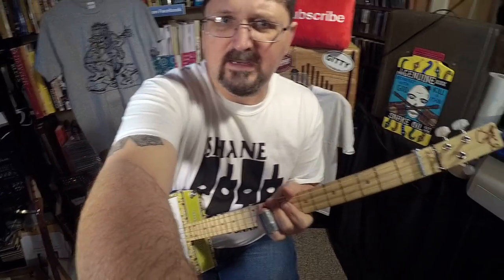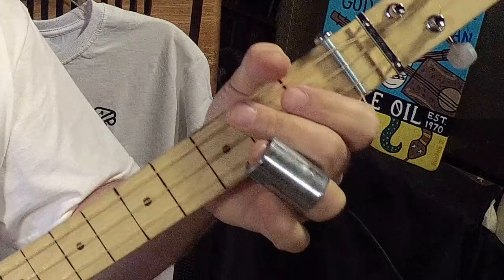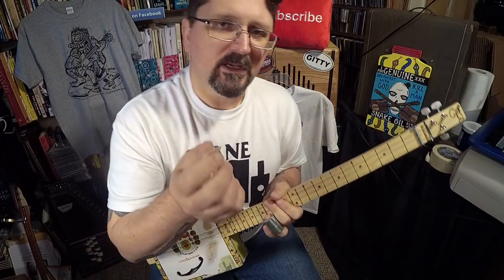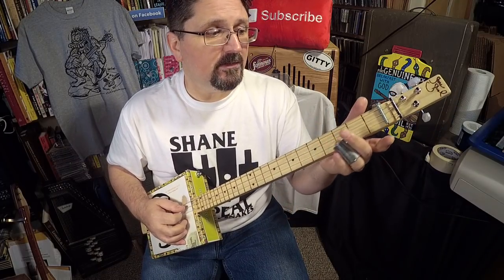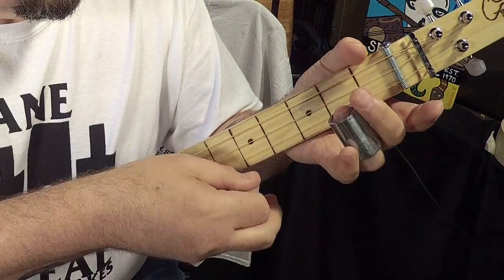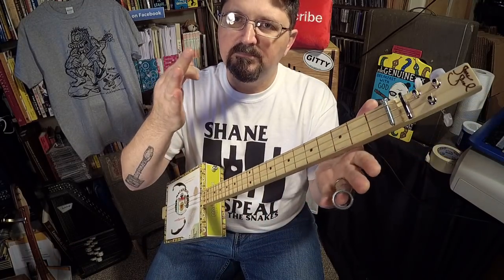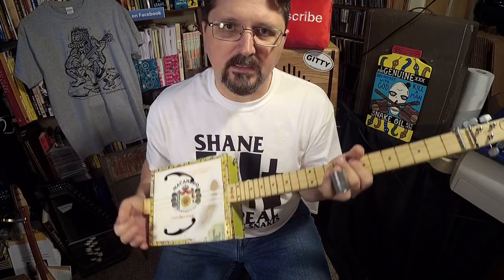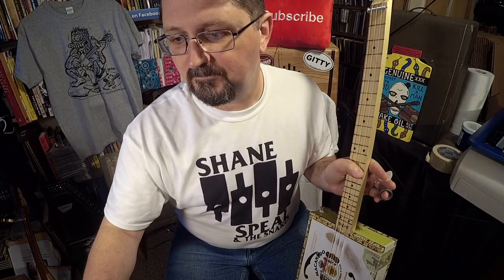The Hoedown Exercise for 3-String Cigar Box Guitar - by Shane Speal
Let's do a little chicken pickin' today with my favorite hoedown lick.  In this lesson, I break it down into an exercise that will build up your picking and Stubby Slide chops.  Start slow and build up speed over time.
1.  Get a badass cigar box guitar t-shirt
2. where you can find cool guitar slides and cigar box guitars handmade by Shane Speal
3.  Get an autographed copy of my book, "Making Poor Man's Guitars."  Link-o
4.  the Encyclopedia of the Cigar Box Guitar
6.  Visit the Cigar Box Guitar Museum inside Speal's Tavern in New Alexandria, PA if you're in the area.
7.  Get Shane Speal Signature cigar box guitar parts (develop, tried and gig tested by Shane)